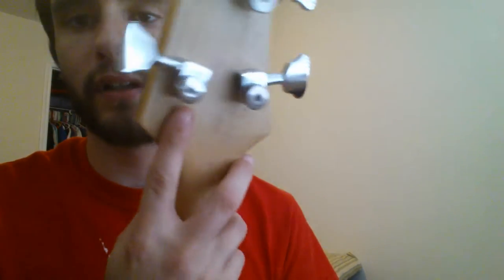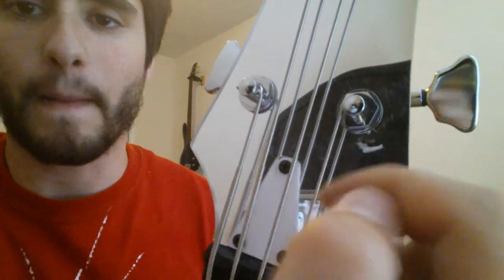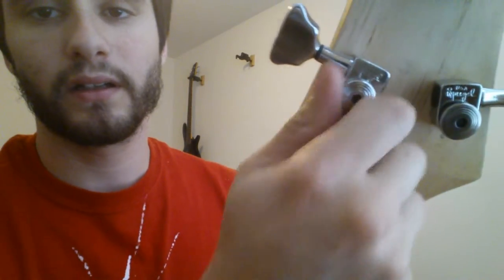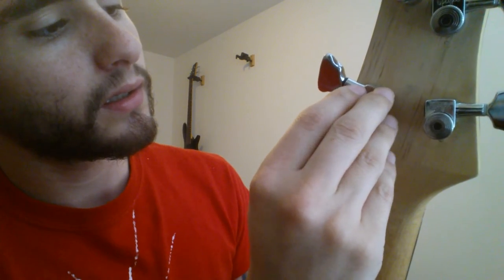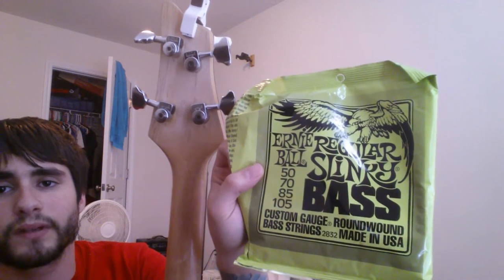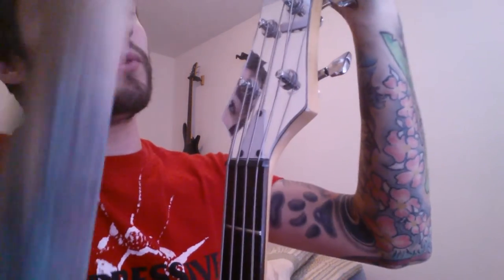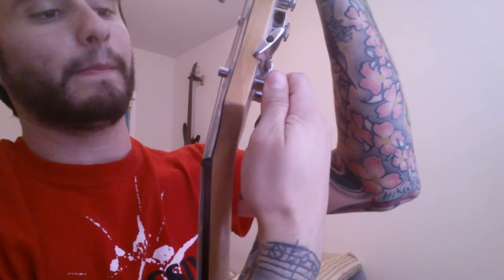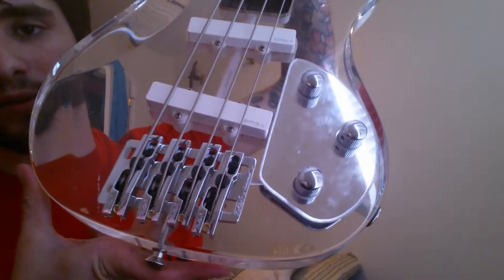Sperzel Locking Tuners Demo and Review